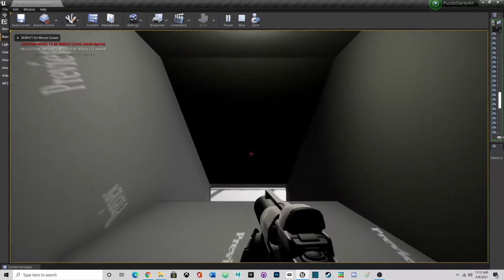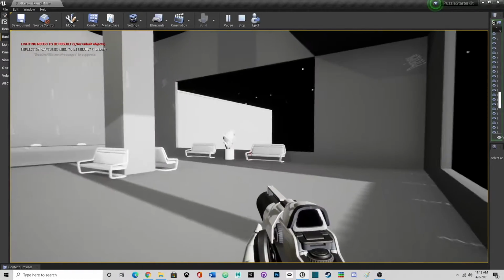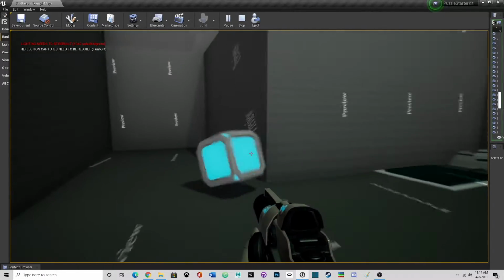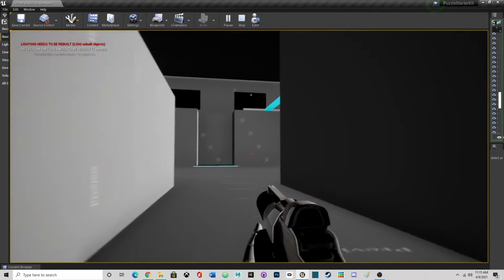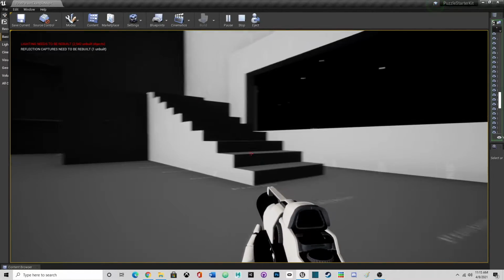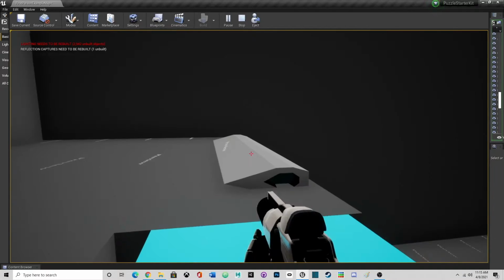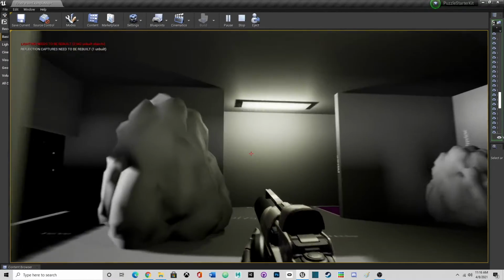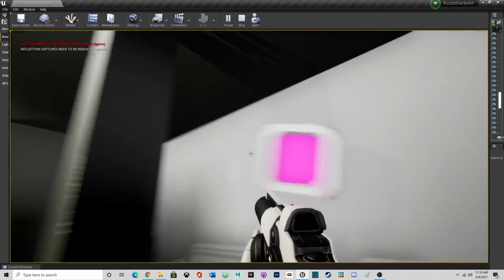Puzzle Final Level Design